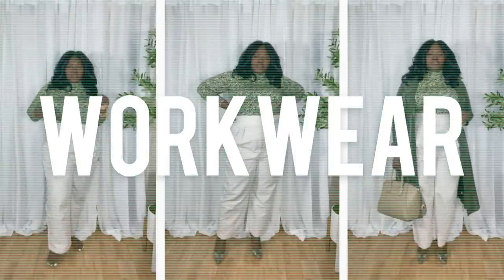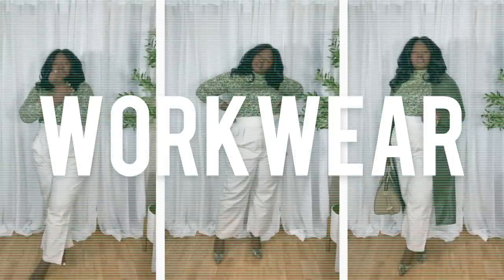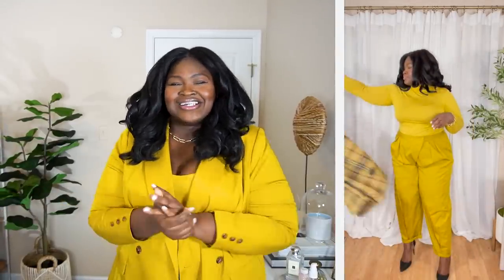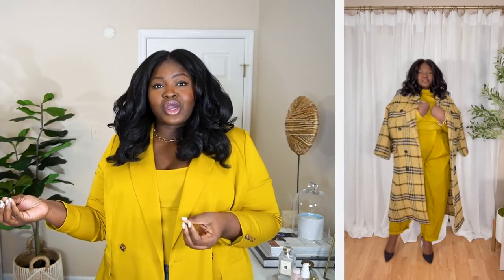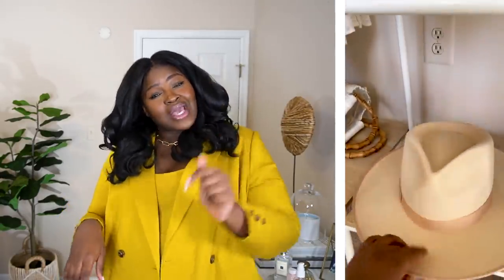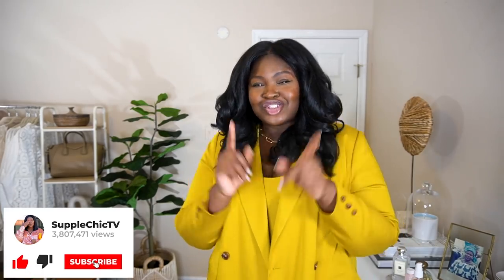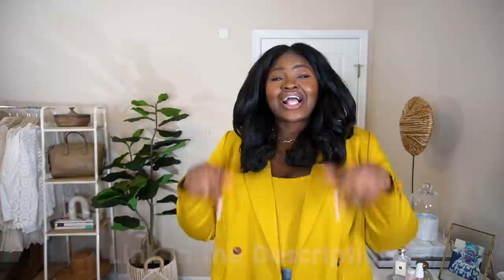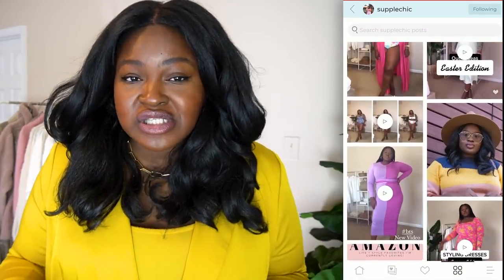Early Spring Work Essentials: Outfit Templates, Style Ideas, & More | PLUS SIZE FASHION LOOKBOOK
In today's video, I share how I put outfits together. I share how I style my go to pieces for work; how you to incorporate more color and add a little bit of flair into your work outfits. As well how you can replicate and create the perfect outfit every time. I styled my go to pair of high waist pants, chunky loafers, leather skirt, and more for this transitional early spring time.

The digital download will go out on or before 4/6/22

Let me know what other style videos y'all want to see!

➥  ICYMI

✅✅DETAILS [ Will be updated shortly please return ]
LOOK 1

TIMESTAMPS
00:00 HOW TO PUT TOGETHER OUTFITS WINTER TO SPRING WORKWEAR OUTFITS
01:36 Add a pop of color |  workwear lookbook, workwear essentials,
04:58 Go monochrome | plus size work outfits,  workwear plus size,
07:23 Workwear essentials | workwear must haves , nude pumps
10:30 Add a third piece | how to make outfits outfit 101, plus size work outfits,

Face:
Sephora collection retractable pencil